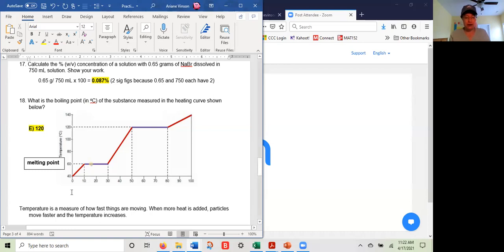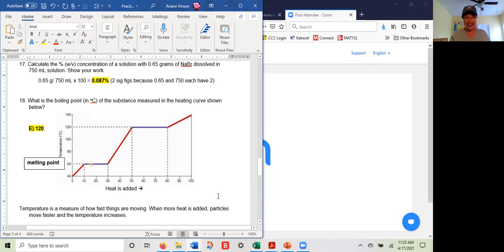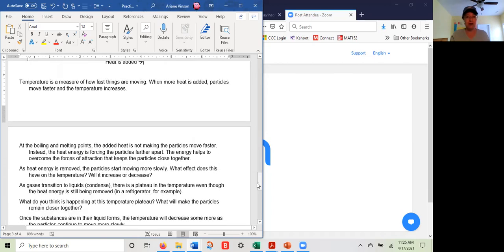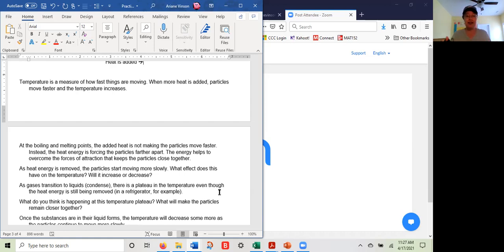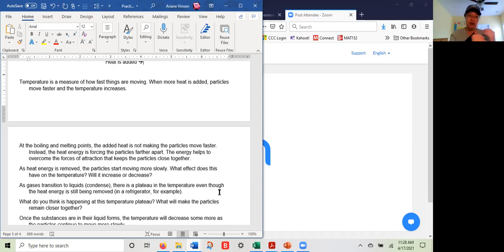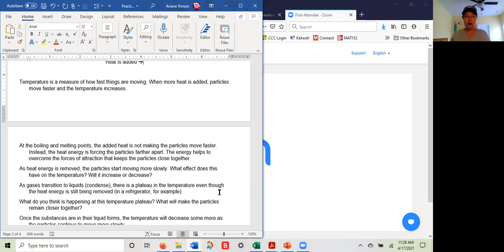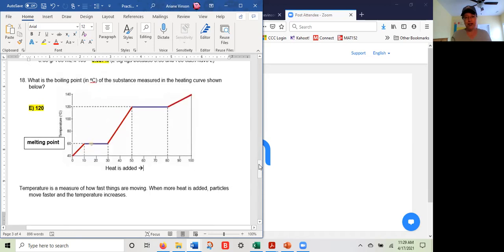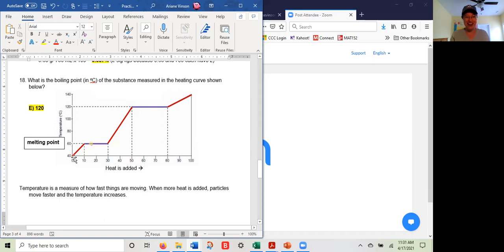CHM130 Phase Changes Analogy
How temperature rises and plateaus due to phase changes while heat energy is added or removed can be thought of as what happens during high school dances.